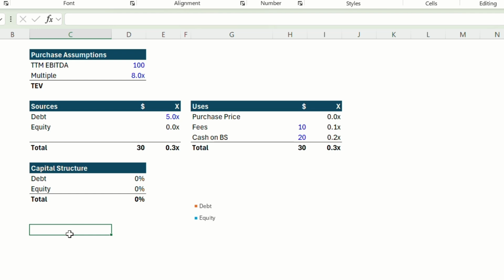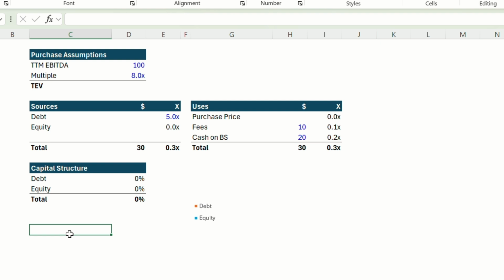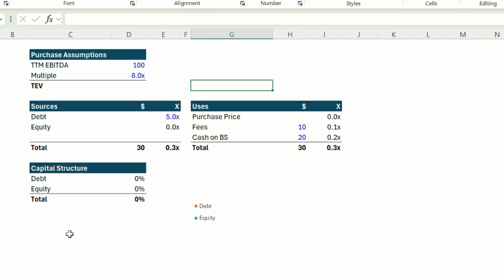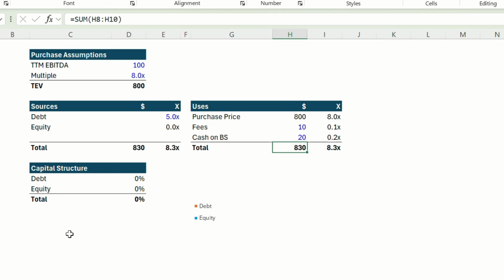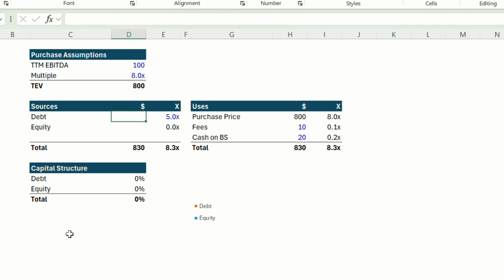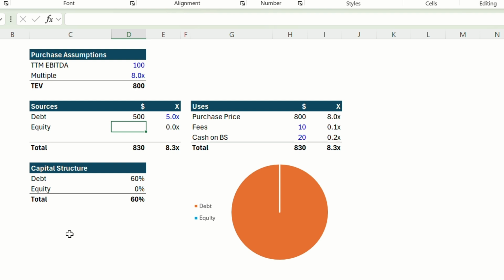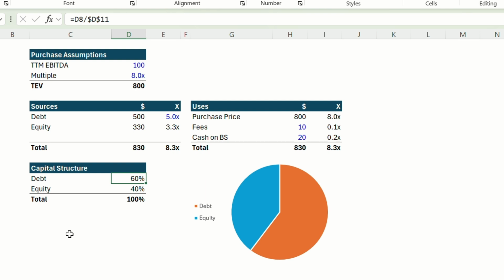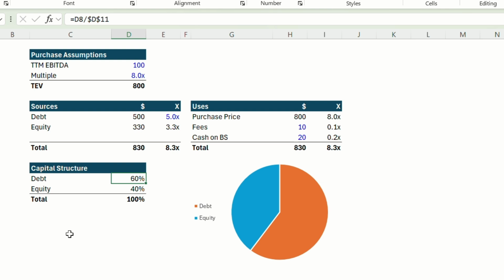LBO Sources & Uses: EXPLAINED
Understand what the S&U is. A key starting point for any LBO model!